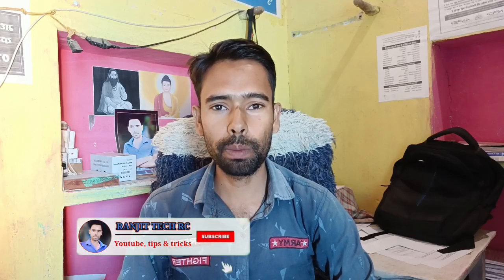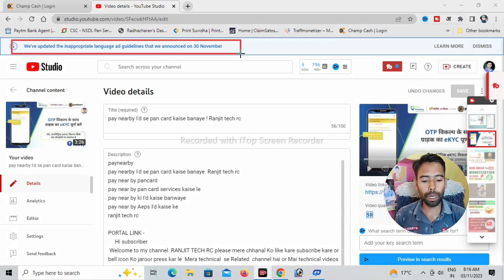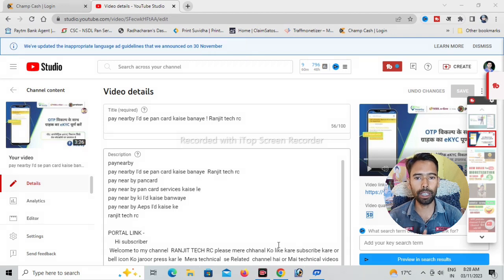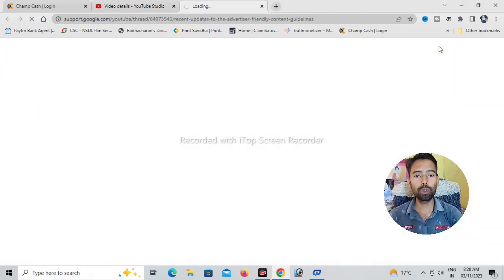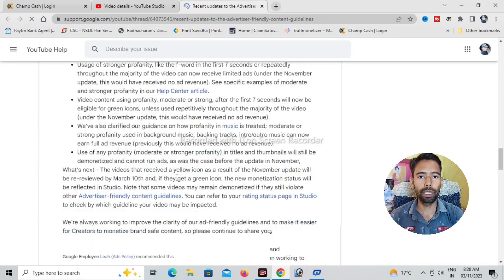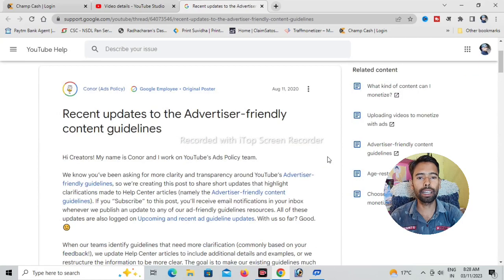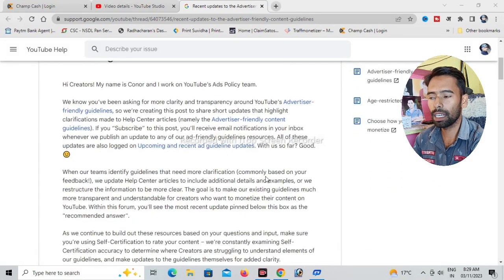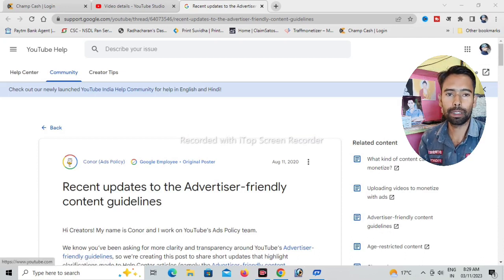Big Changes to Our Ad Guidelines! bain capital ventures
We've updated the inappropriate language ad guidelines that we announced on 30 November
 Welcome to my channel  RANJIT TECH RC please mere chhanal Ko like kare subscribe kare or bell icon Ko jaroor press kar le  Mera technical  se Related  channel hai or Mai technical videos  videos bnaata hu
About video:

Friends Aaj ki video Mai maine aapko btaya hai ki youtube par ji new update 7 March 2023 se update Kiya gya hai"we've updated the inappropriate language ad guidelines that we announced on 30 november" wo kya hai or isse hota kya hai?

Your queries
we've updated the inappropriate language ad guidelines
we've updated the inappropriate language
Monetization new update
Youtube update 2023
Updates 2023
 We've updated the inappropriate language ad guidelines that we announced on 30 november kya hai

bain capital ventures jonathan ferro rbc capital markets। stephen pagliuca। voya investment management। weve updated the inappropriate language ad guidelines bain capital ventures interview we've updated the inappropriate language ad guidelines we announced on november 30